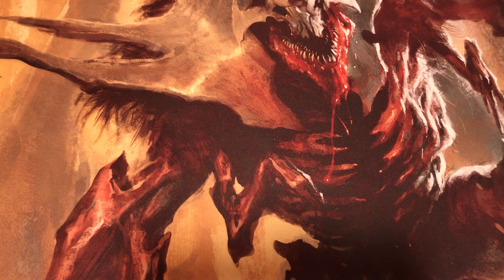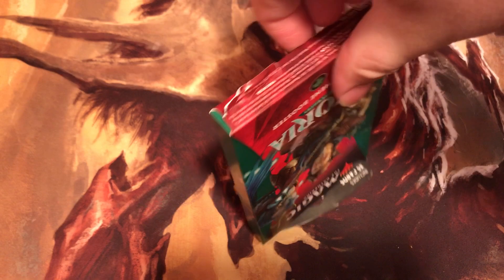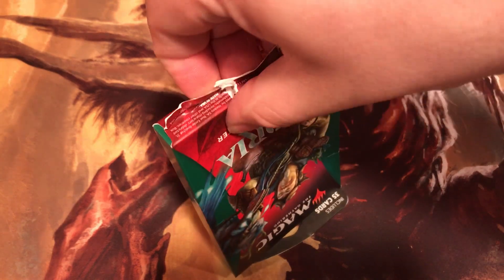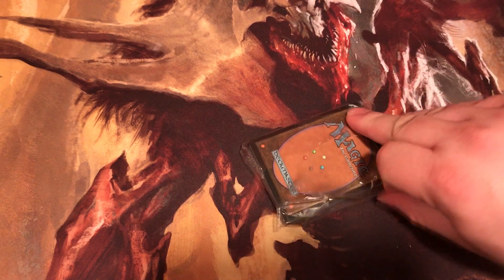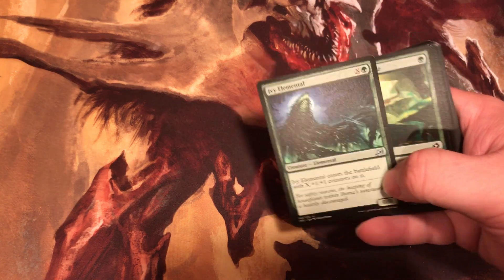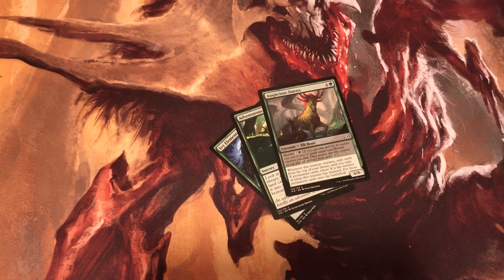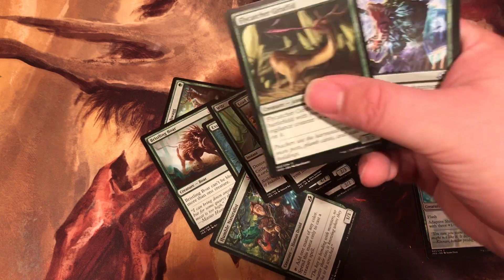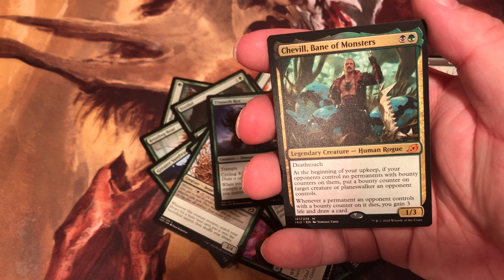MTG Ikoria Lair of Behemoths Green Theme Booster Opening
Today we are opening some booster packs for Ikoria to see what it has to offer and some insight on what comes in them.